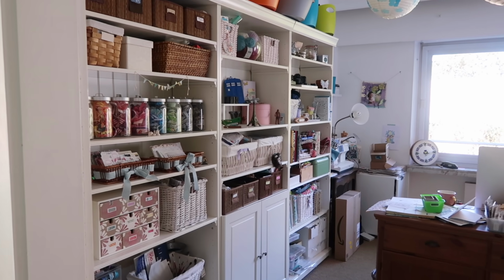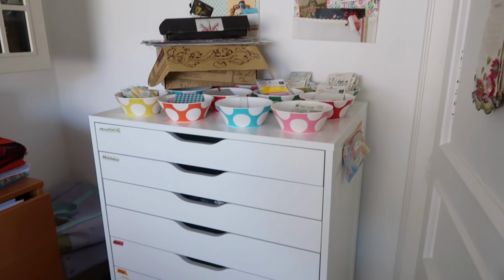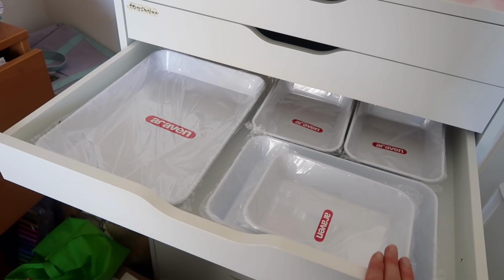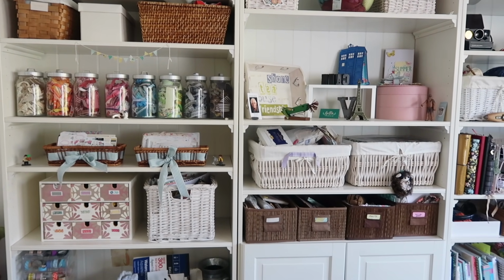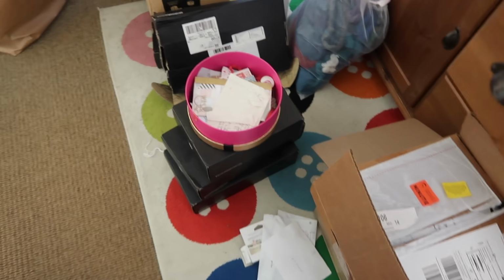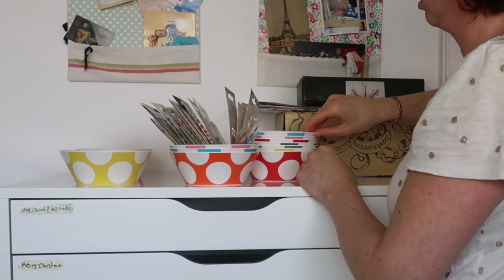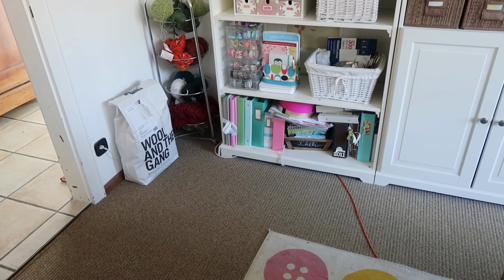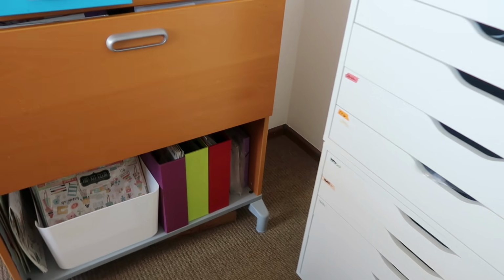A Craft Space that Sparks Joy | Craft Room Declutter 2020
Follow along as I konmari and declutter my craft room to create a Space that Sparks Joy! Craft room organization is a big job, come see my process.

Happy Planning!